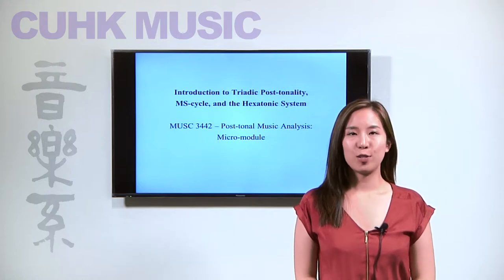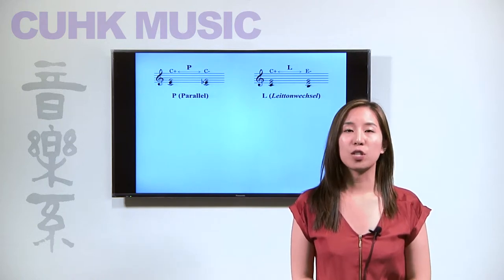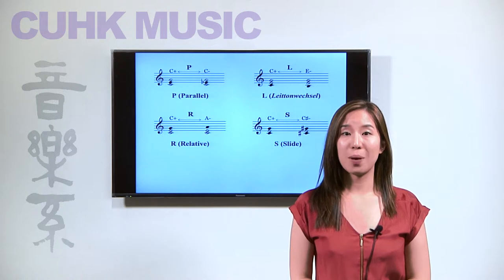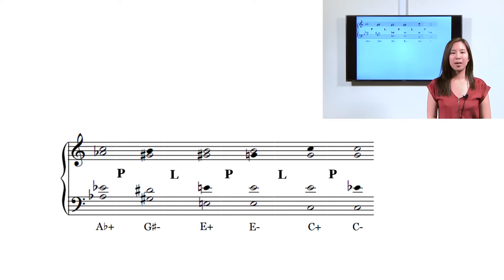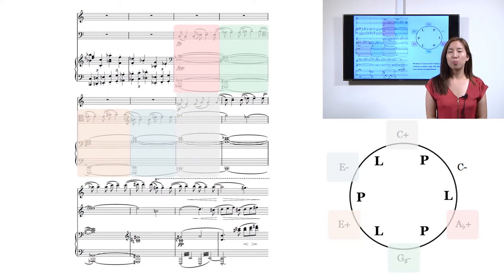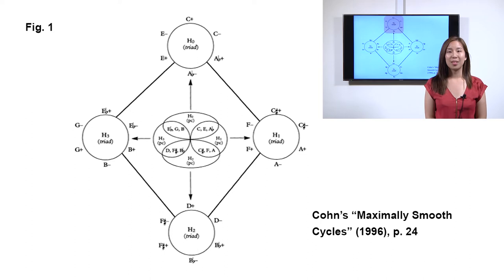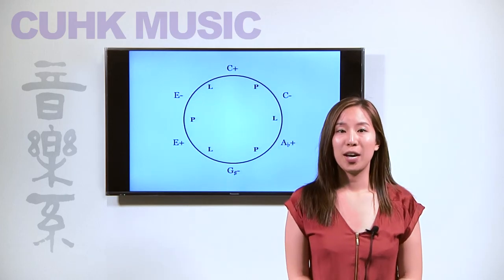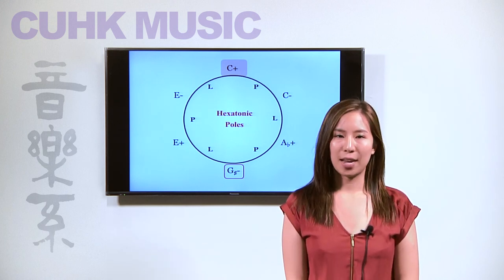CUHK Music Micro Module 2 - Introduction to Post Tonality, MS cycle and the Hexatonic System